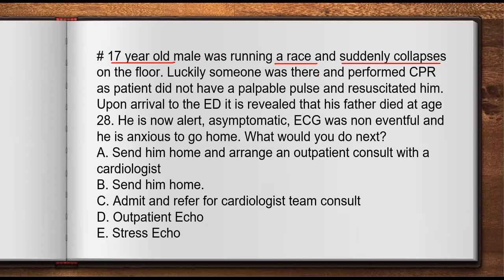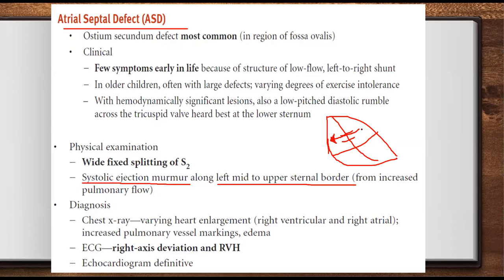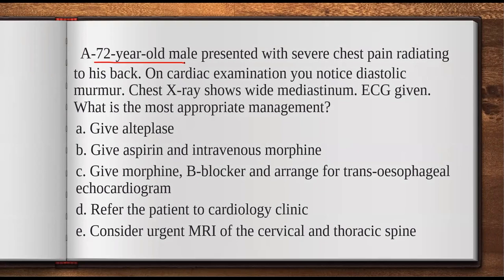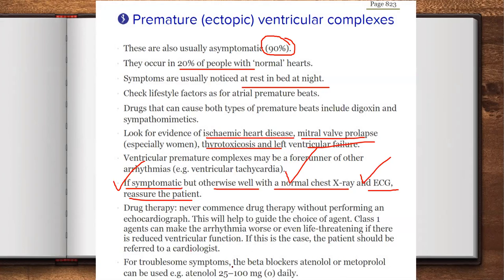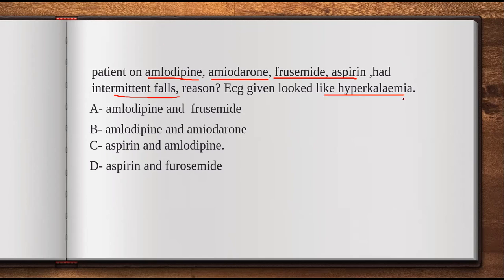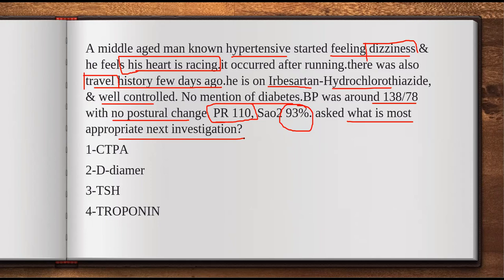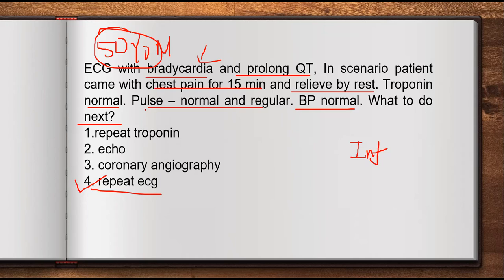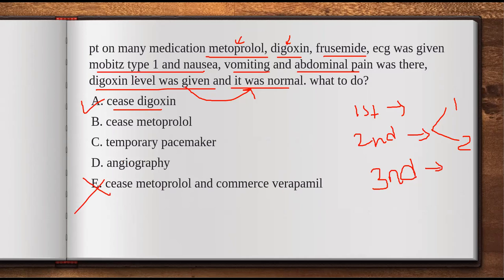FIRST AID AMC MCQ CARDIOLOGY QUESTION DISCUSSION CLASS